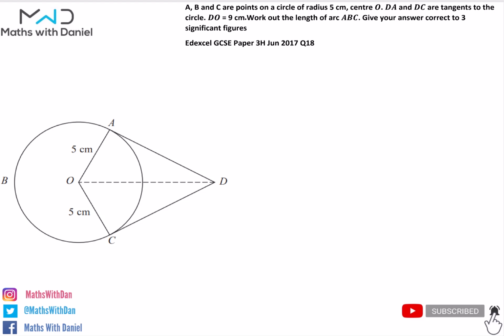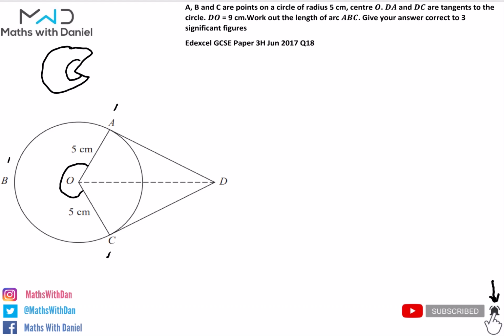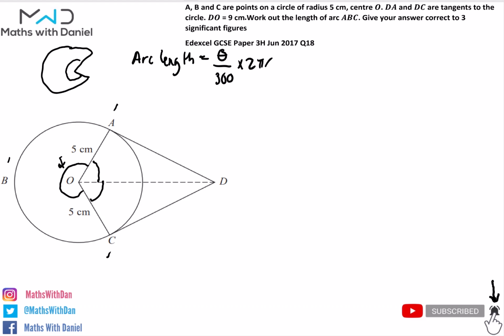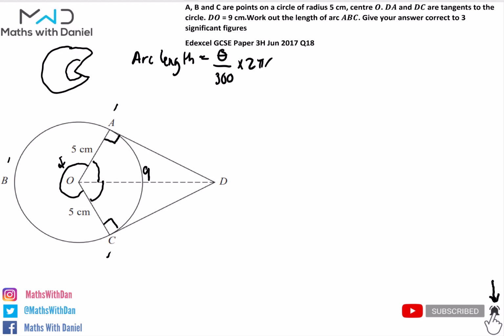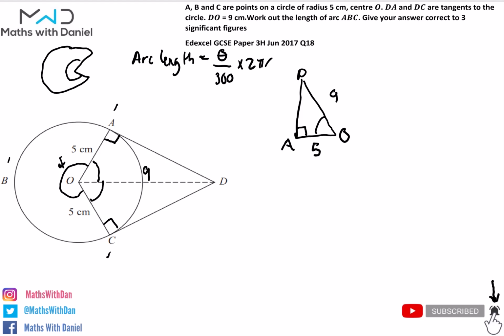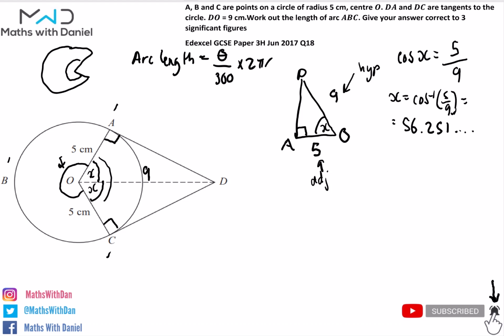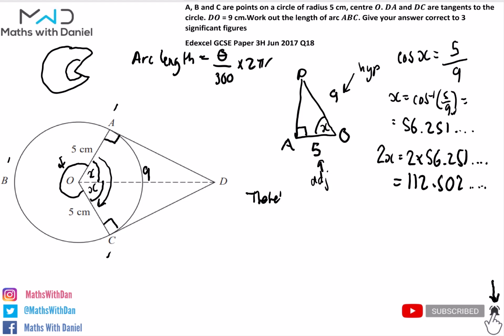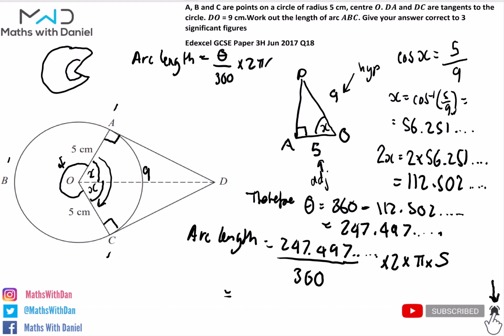Edexcel GCSE Maths - Paper 3 Higher Tier June 2017 Q18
A video displaying the method of solving Question 18 of Paper 3H Edexcel GCSE Maths June 2017

To see daily maths content, such as short video tutorials and formula sheets, follow me on